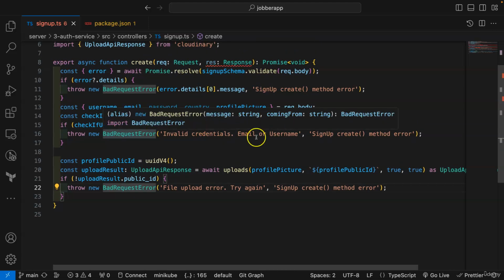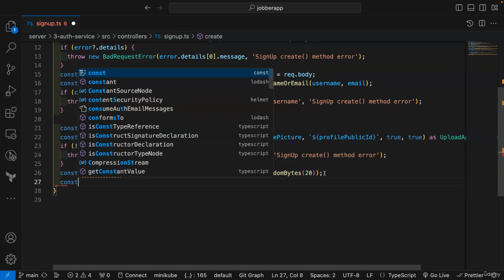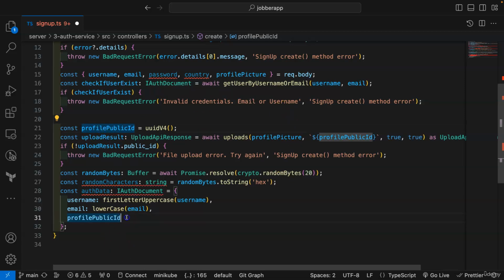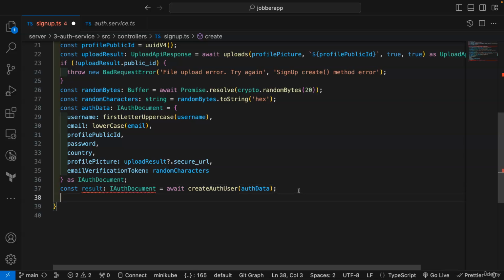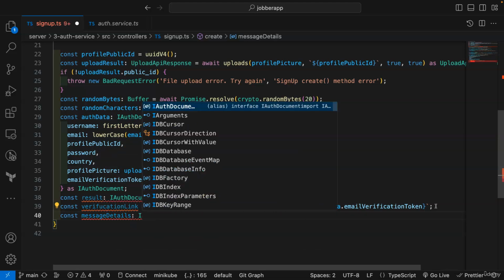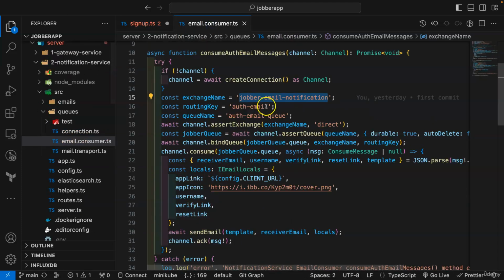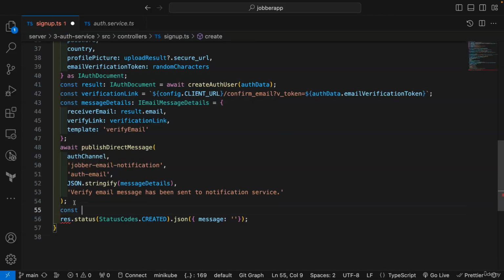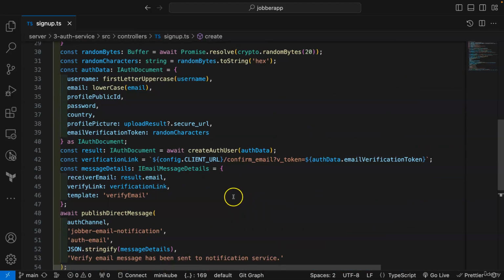110 Signup controller method Part 2